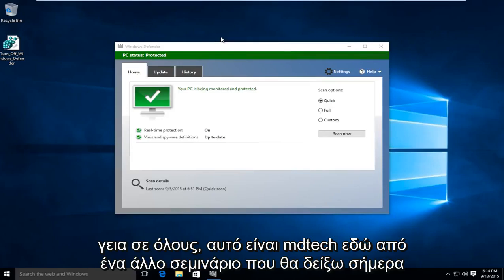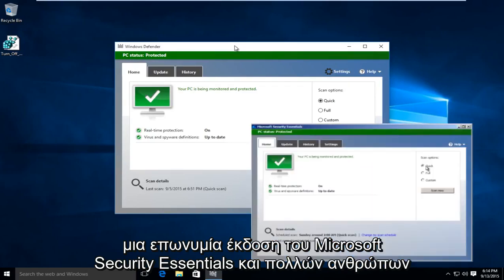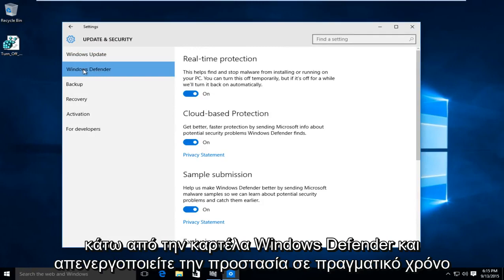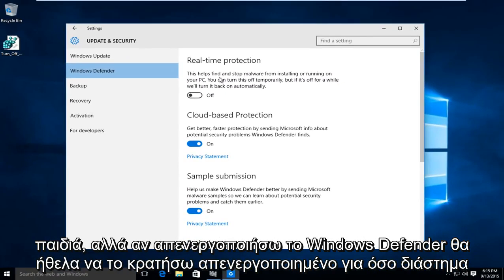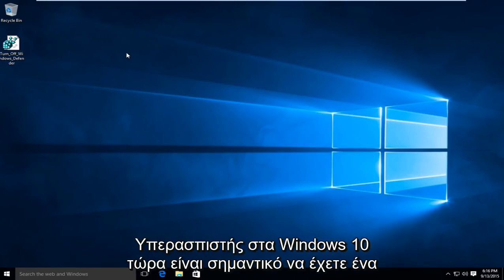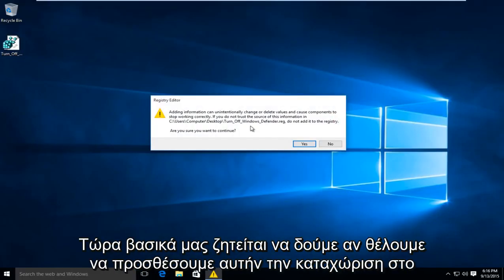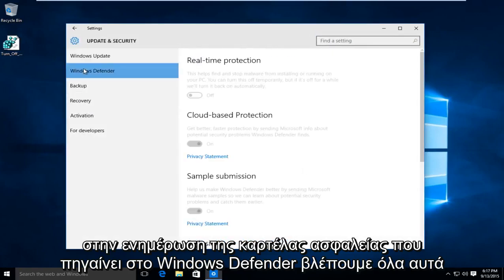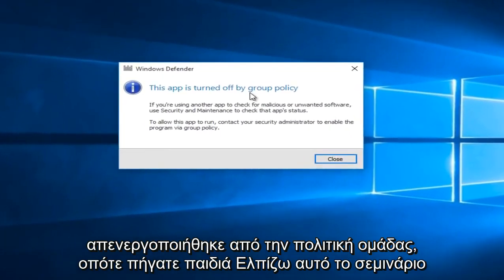Πώς να απενεργοποιήσετε μόνιμα ή να ενεργοποιήσετε το Windows Defender στα Windows 10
Πώς να ενεργοποιήσετε ή να απενεργοποιήσετε το Windows Defender Windows 10. Ή απενεργοποιήστε το Windows Defender Windows 10.

Αυτό το σεμινάριο πραγματοποιήθηκε σε υπολογιστή με Windows 10. Αυτό θα συνεργαστεί με όλους τους μεγάλους κατασκευαστές υπολογιστών που εκτελούν λειτουργικά συστήματα Windows 10 (Dell, HP, Acer, Asus, Toshiba, Lenovo, Samsung κ.ο.κ.)

Το Windows Defender βοηθά στην προστασία του υπολογιστή σας από κακόβουλο λογισμικό (κακόβουλο λογισμικό), όπως ιούς, λογισμικό υποκλοπής spyware και άλλο δυνητικά ανεπιθύμητο λογισμικό. Το κακόβουλο λογισμικό μπορεί να μολύνει τον υπολογιστή σας χωρίς να το γνωρίζετε: μπορεί να εγκατασταθεί από ένα μήνυμα email, όταν συνδέεστε στο Διαδίκτυο ή όταν εγκαθιστάτε συγκεκριμένες εφαρμογές χρησιμοποιώντας μια μονάδα flash USB, CD, DVD ή άλλα αφαιρούμενα μέσα. Ορισμένα κακόβουλα προγράμματα μπορούν επίσης να προγραμματιστούν για εκτέλεση σε απροσδόκητες ώρες, όχι μόνο όταν είναι εγκατεστημένο.

Το Windows Defender περιλαμβάνεται στα Windows και βοηθά στην αποφυγή μόλυνσης του υπολογιστή από κακόβουλο λογισμικό με δύο τρόπους:
Παροχή προστασίας σε πραγματικό χρόνο. Το Windows Defender σας ειδοποιεί όταν το κακόβουλο λογισμικό προσπαθεί να εγκατασταθεί ή να εκτελεστεί στον υπολογιστή σας. Σας ειδοποιεί επίσης όταν οι εφαρμογές προσπαθούν να αλλάξουν σημαντικές ρυθμίσεις.
Παρέχοντας επιλογές σάρωσης ανά πάσα στιγμή. Το Windows Defender σαρώνει αυτόματα τον υπολογιστή σας για εγκατεστημένο κακόβουλο λογισμικό σε τακτική βάση, αλλά μπορείτε επίσης να ξεκινήσετε τη σάρωση όποτε θέλετε. Το Windows Defender αφαιρεί αυτόματα (ή προσωρινά καραντίνα) οτιδήποτε εντοπίζεται κατά τη διάρκεια μιας σάρωσης.

Αυτό το σεμινάριο θα σας δείξει πώς να ενεργοποιήσετε ή να απενεργοποιήσετε πλήρως το Windows Defender για όλους τους χρήστες στα Windows 10.

Πρέπει να είστε συνδεδεμένοι ως διαχειριστής για να μπορείτε να ενεργοποιήσετε ή να απενεργοποιήσετε το Windows Defender.

Πληροφορίες σχετικά με το Windows Defender:

Για τα Windows 10, η Microsoft έχει αναβαθμίσει το Windows Defender και το συνδυάζει με το Microsoft System Center Endpoint Protection. Σε αντίθεση με το Microsoft System Center 2012 R2, δεν θα υπάρχει πελάτης System Center Endpoint Protection για ανάπτυξη σε υπολογιστές Windows 10, επειδή το Windows Defender είναι ενσωματωμένο στο λειτουργικό σύστημα και είναι ενεργοποιημένο από προεπιλογή.

Εκτός από την απλοποιημένη ανάπτυξη, το Windows Defender περιέχει αρκετές βελτιώσεις. Οι πιο σημαντικές βελτιώσεις στο Windows Defender είναι:

Συμβατό με το Early Launch Antimalware (ELAM). Αφού η Secure Boot επαληθεύσει ότι το λειτουργικό σύστημα φόρτωσης είναι αξιόπιστο, το ELAM μπορεί να ξεκινήσει μια καταχωρισμένη και υπογεγραμμένη εφαρμογή antimalware πριν από οποιαδήποτε άλλα στοιχεία του λειτουργικού συστήματος. Το Windows Defender είναι συμβατό με το ELAM.

Τοπικό πλαίσιο για ανιχνεύσεις και συγκεντρωτικά αισθητήρια δεδομένα. Σε αντίθεση με τα περισσότερα λογισμικά antimalware και τις προηγούμενες εκδόσεις του Windows Defender, το Windows Defender στα Windows 10 αναφέρει πρόσθετες πληροφορίες σχετικά με το πλαίσιο των απειλών που εντοπίστηκαν. Αυτές οι πληροφορίες περιλαμβάνουν την πηγή του περιεχομένου που περιέχει την απειλή καθώς και την ιστορική μετακίνηση του κακόβουλου λογισμικού σε όλο το σύστημα. Όταν ολοκληρωθεί η συλλογή, το Windows Defender αναφέρει αυτές τις πληροφορίες (όταν οι χρήστες επιλέγουν να ενεργοποιήσουν την προστασία που βασίζεται σε σύννεφο) και τις χρησιμοποιούν για τον ταχύτερο μετριασμό των απειλών.

Ενσωμάτωση ελέγχου λογαριασμού χρήστη (UAC). Το Windows Defender είναι πλέον στενά συνδεδεμένο με τον μηχανισμό UAC στα Windows 10. Κάθε φορά που υποβάλλεται αίτημα UAC, το Windows Defender σαρώνει αυτόματα την απειλή προτού ζητήσει από τον χρήστη, κάτι που βοηθά στην αποτροπή των χρηστών από την παροχή αυξημένων δικαιωμάτων σε κακόβουλα προγράμματα.
Απλοποιημένη διαχείριση. Στα Windows 10, μπορείτε να διαχειριστείτε το Windows Defender πολύ πιο εύκολα από ποτέ. Διαχειριστείτε τις ρυθμίσεις μέσω της πολιτικής ομάδας, του Intune ή του Configuration Manager.

Όταν εγκαθιστάτε προγράμματα προστασίας από ιούς (AV) τρίτων, ενδέχεται να απενεργοποιήσουν αυτόματα το Windows Defender. Σε αυτήν την περίπτωση, ενδέχεται να μην μπορείτε να ενεργοποιήσετε ξανά το Windows Defender έως ότου το πρόγραμμα AV τρίτου μέρους απενεργοποιηθεί (απενεργοποιηθεί) ή απεγκατασταθεί πλήρως.